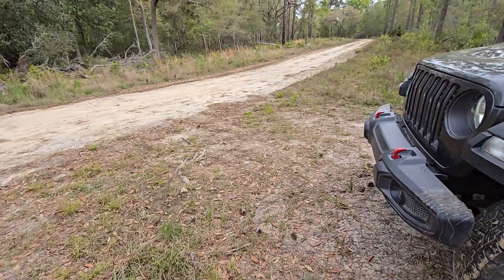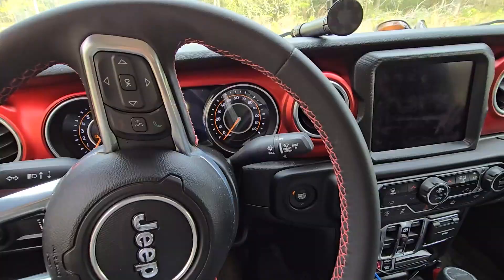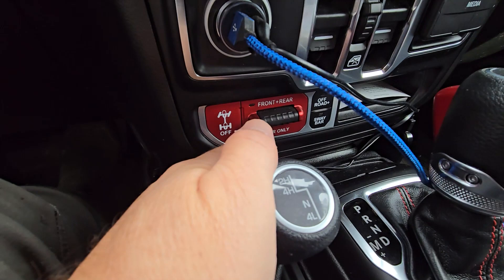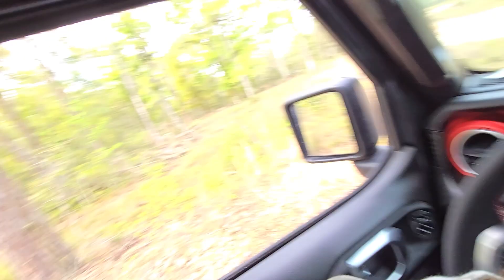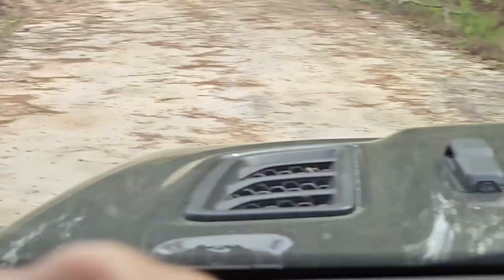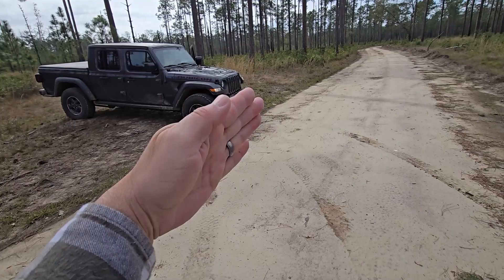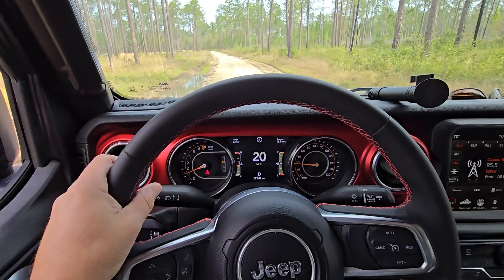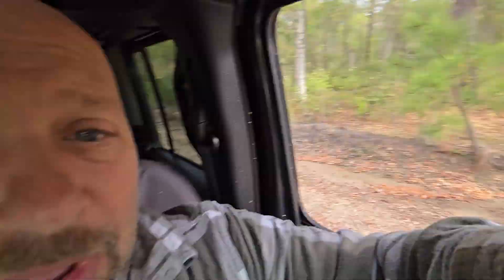4 High - When, Why, And How To Do It Right! | Using 4 Wheel Drive High In Your Truck Or Suv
4 High - When, Why, And How To Do It Right! | Using 4 Wheel Drive High In Your Truck Or Suv
30 Foot Cables I used